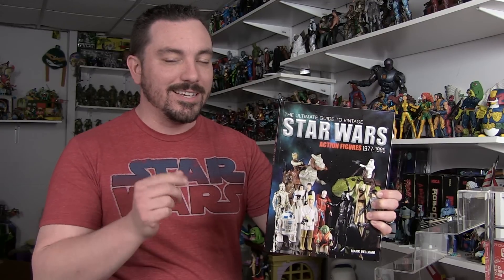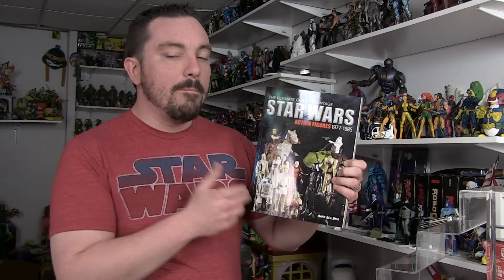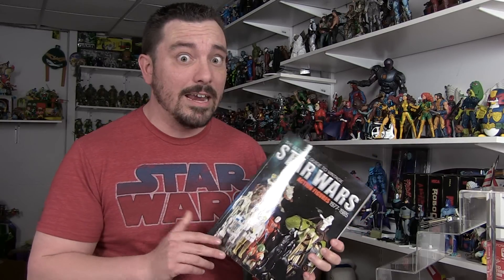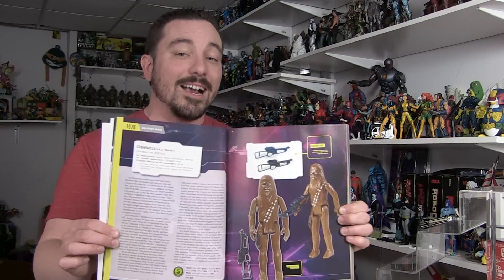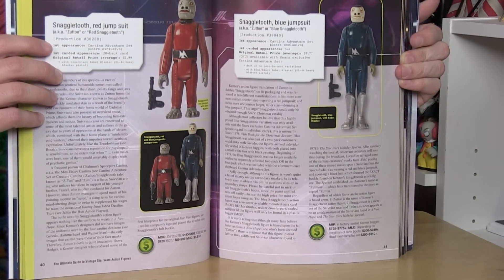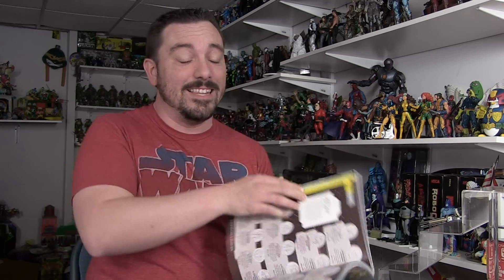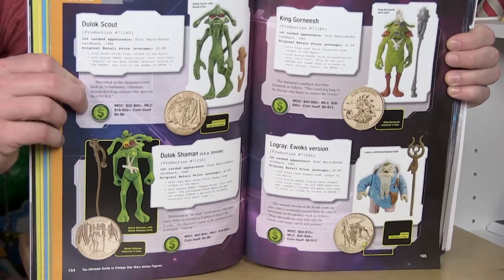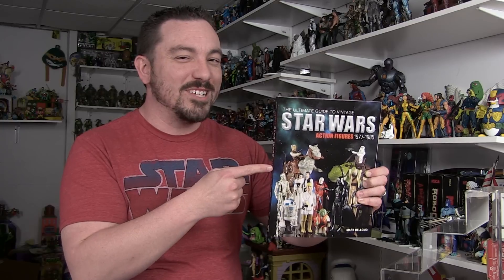The Ultimate Guide to Vintage Star Wars Action Figures Book Review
Pixel Dan gives a review of The Ultimate Guide to Vintage Star Wars Action Figures, 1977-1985 by Mark Bellomo.